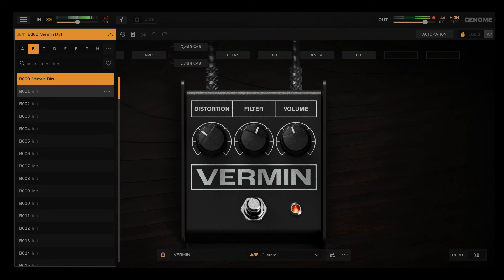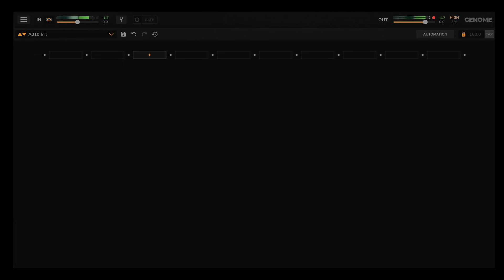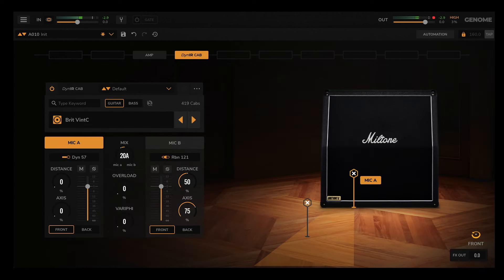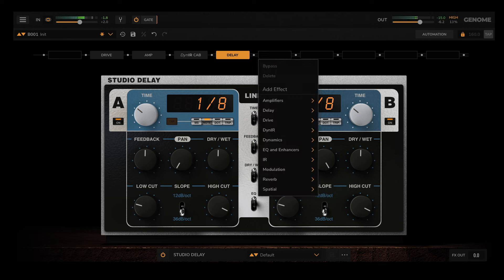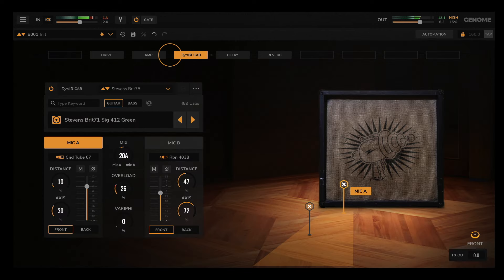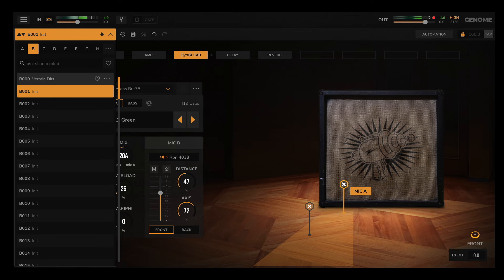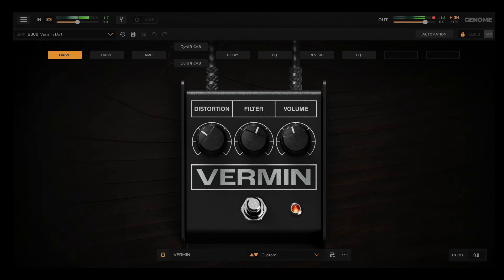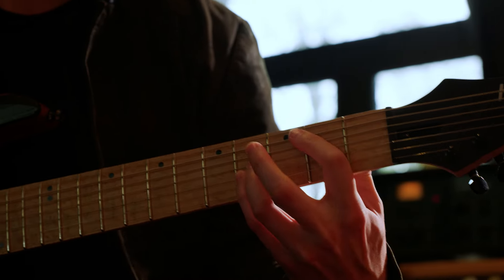GENOME Quick Tips | Creating Your First GENOME RIG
Introducing GENOME, the carrier class software ecosystem engineered to deliver the pinnacle in end-to-end tone shaping. Fusing an ever-growing roster of amplifiers, pedals, class-leading virtual cabinets and essential STUDIO FX, GENOME is your first - and final - destination for the ultimate in-the-box or hybrid backline.

In this quick tips video, we get to the nitty gritty of creating your first GENOME RIG!